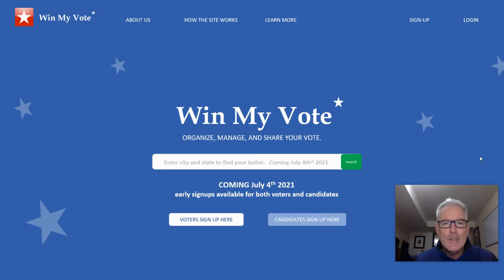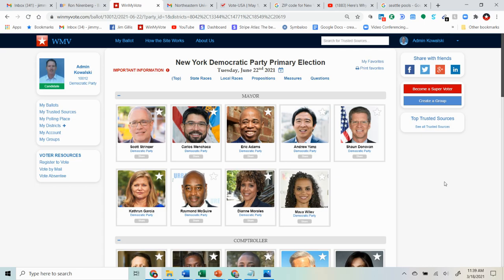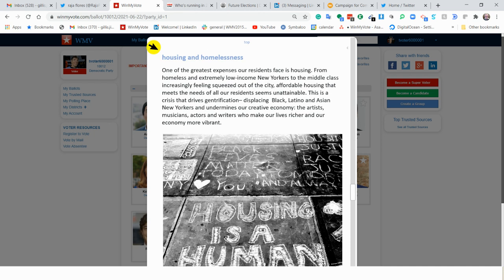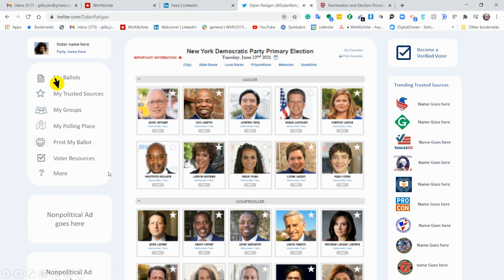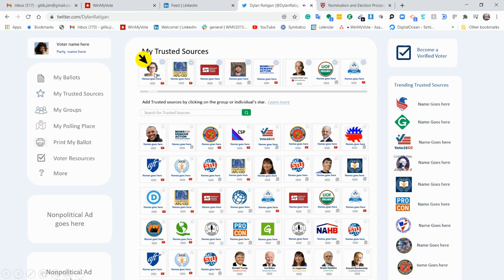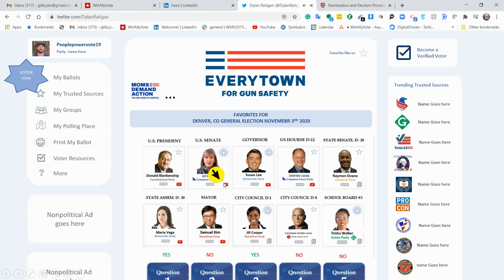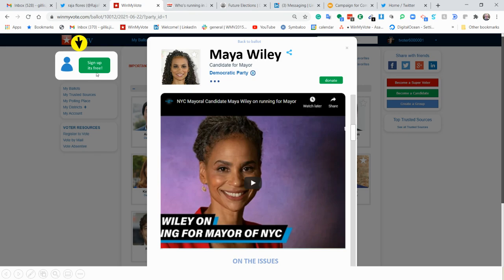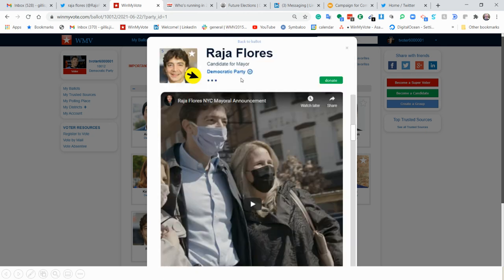quick intro and example of RCV in NYC race